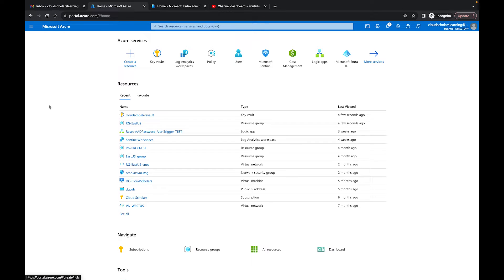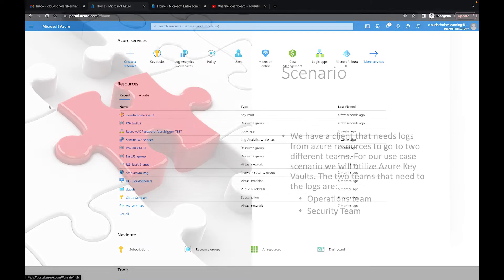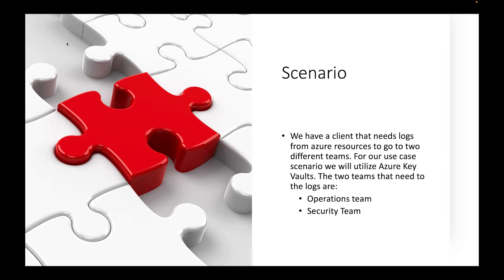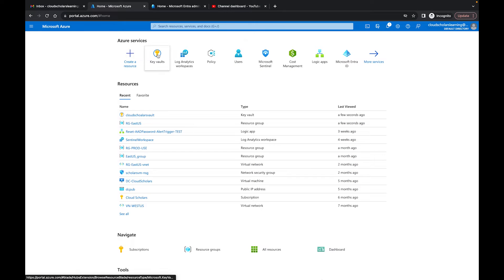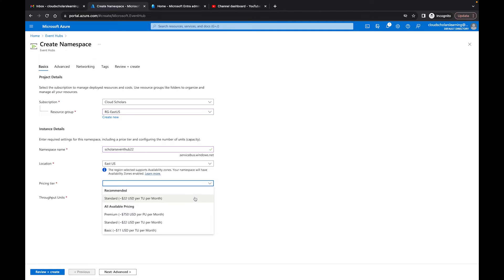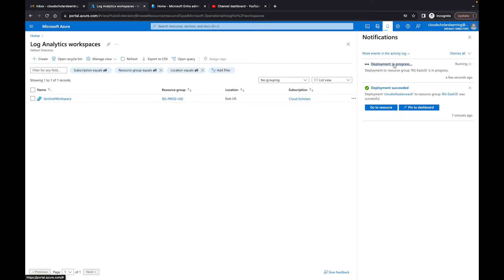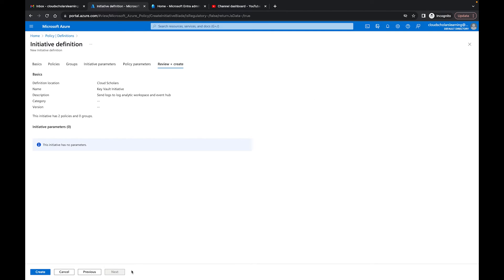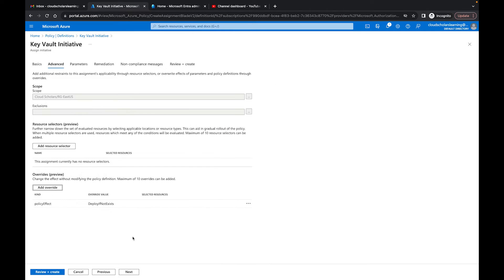How to configure an Azure Policy Initiative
In this video, I'll show you how to configure an azure policy initiative. Our use case scenario is to fulfill a request for a client that needs logs sent to two destinations to satisfy the needs of our client.